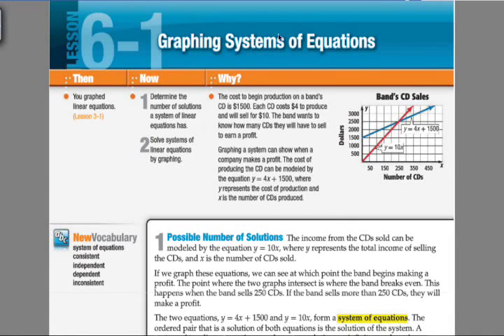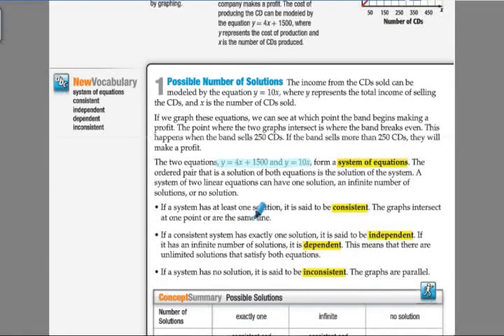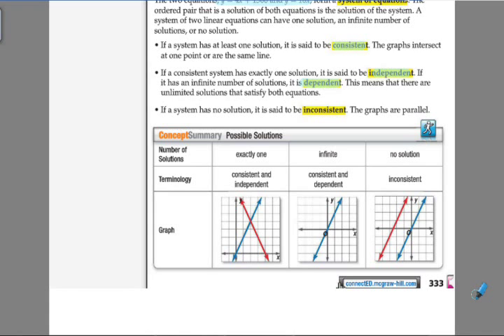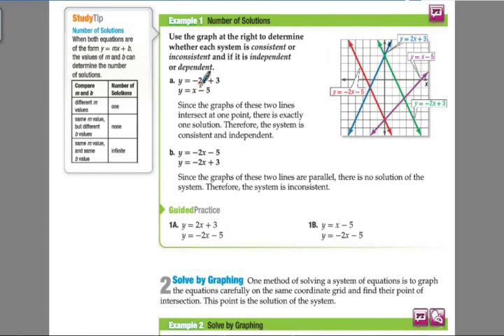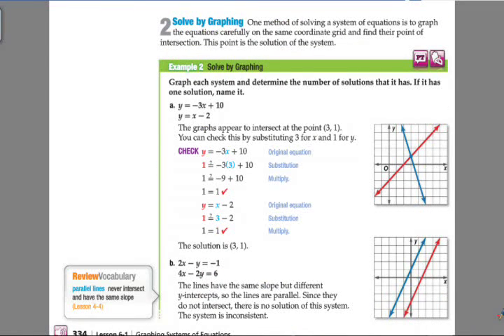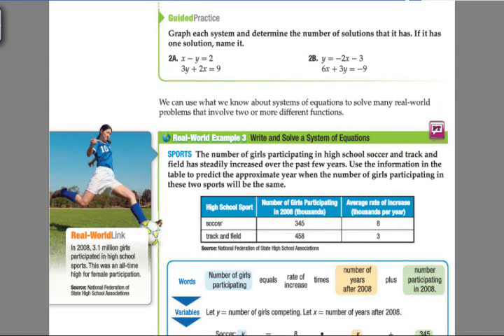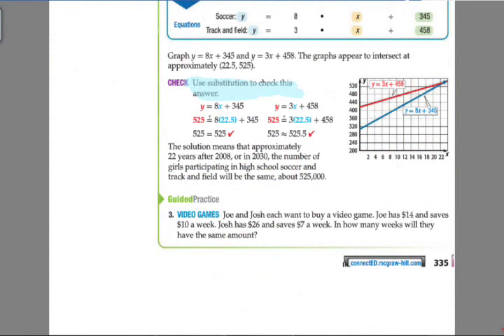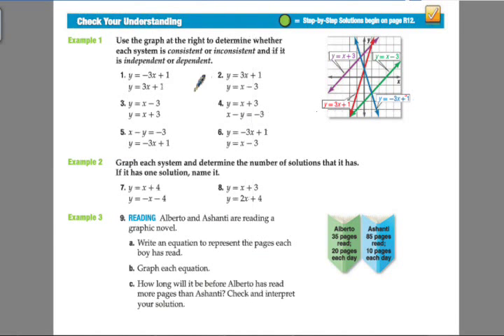6-1 Notes on Solving Systems by Graphing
The images are courtesy of the wonderful people at McGraw Hill Publishing